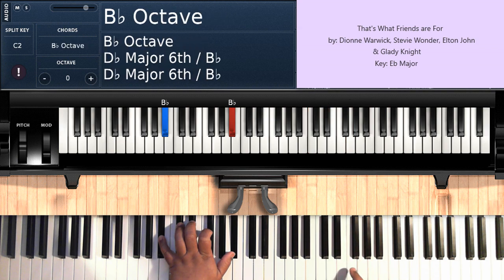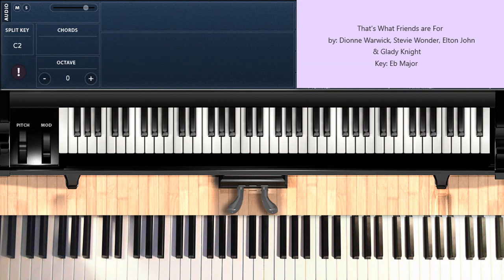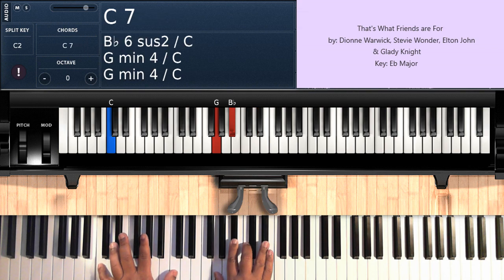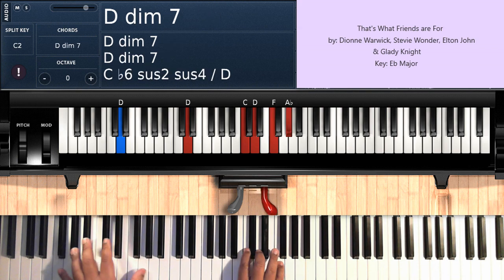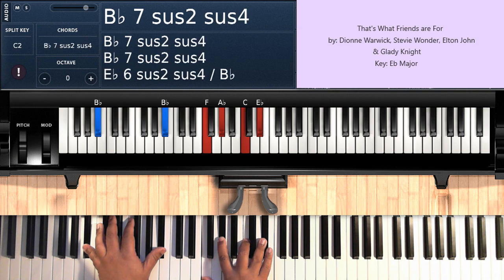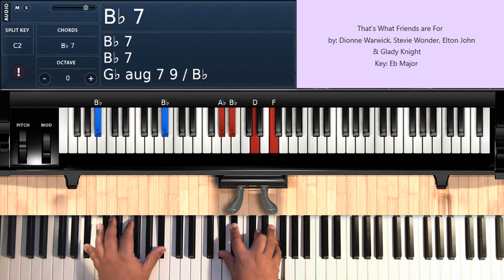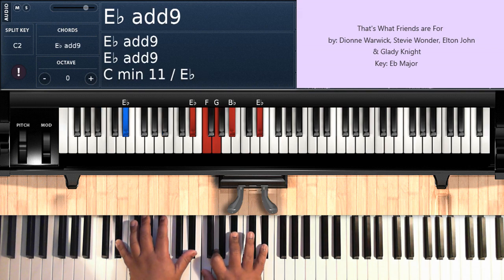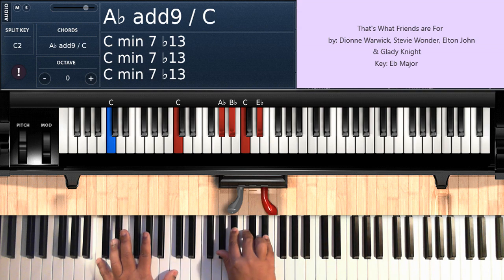That's What Friends Are For (by Dionne Warwick) - Piano Tutorial